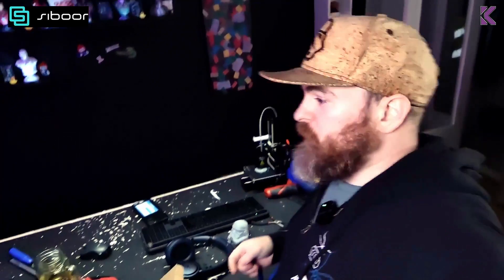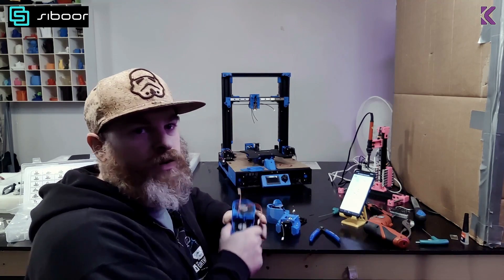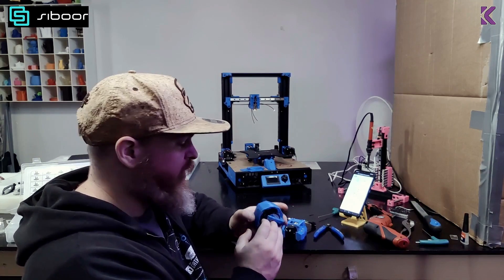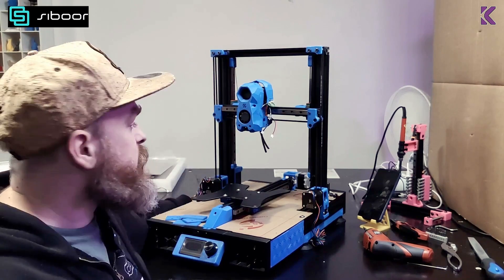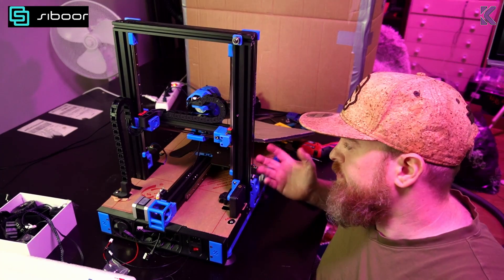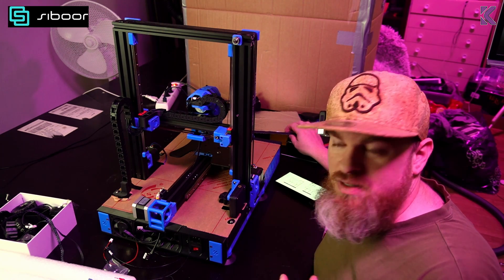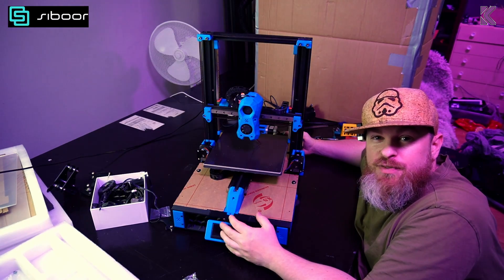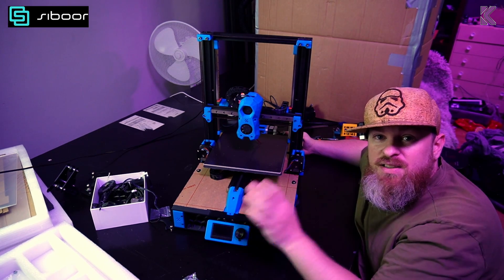Voron Switchwire build! Siboor E3-SW EnderWire conversion kit - Part 2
My poor Ender 3 has seen better days, time for a big upgrade!

Thank you to Siboor for giving me a discount on this kit so that I can make these videos!